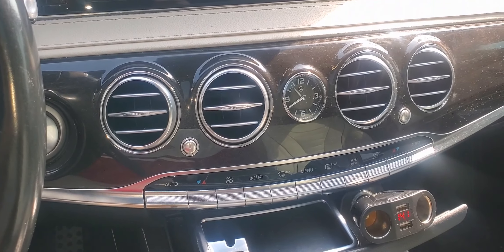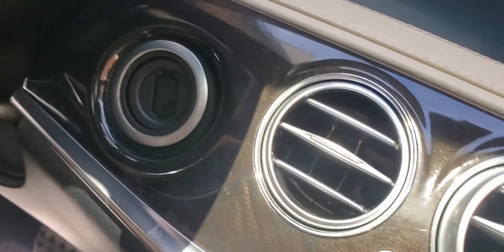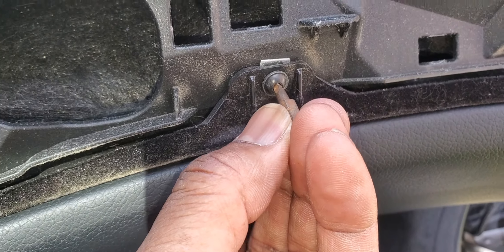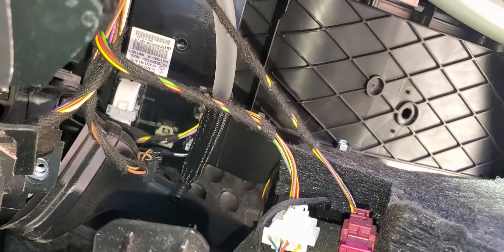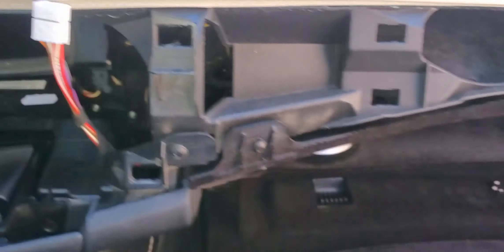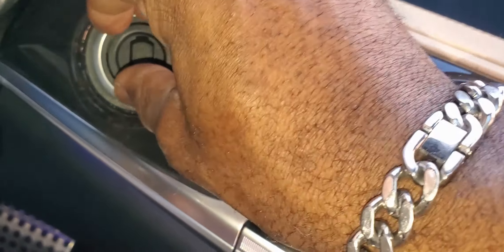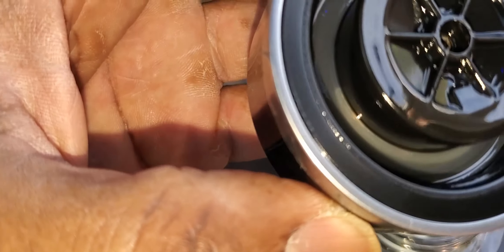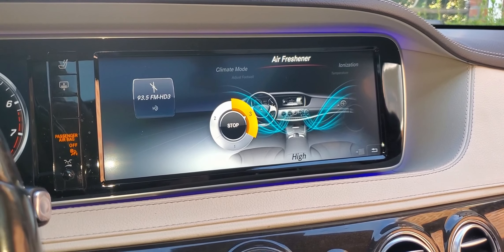Mercedes Benz S550 Air Freshner System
This video is for troubleshooting your Air Freshner System on a Mercedes Benz

👉Amazan Links:

"Urban Naturals Warm Vanilla Amber Refill"